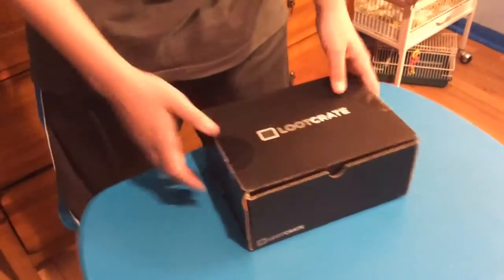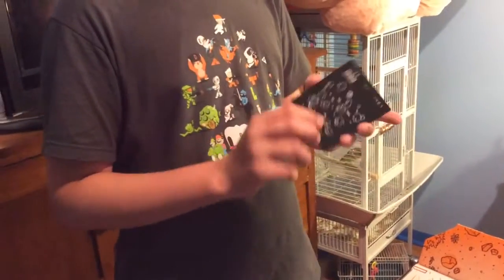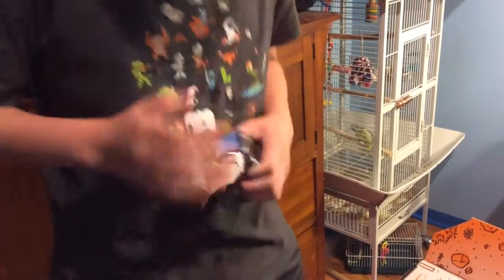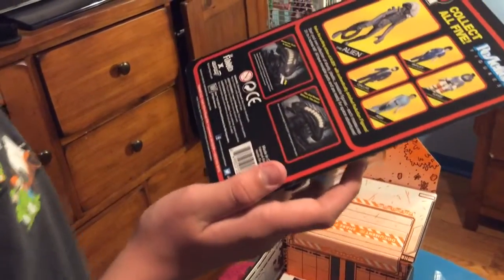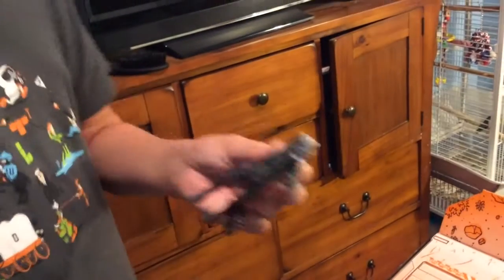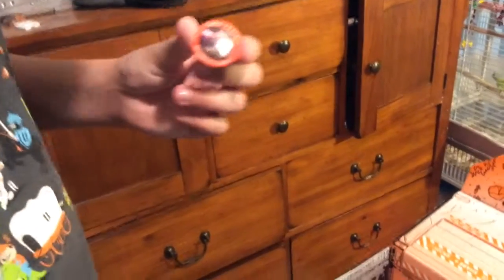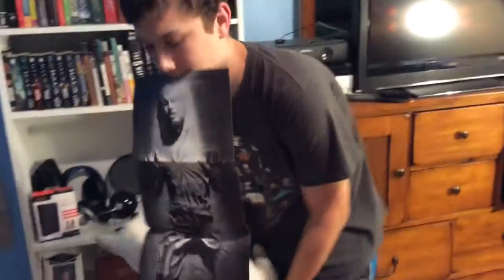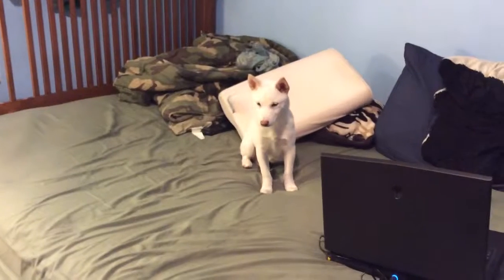SEPTEMBER LOOT CRATE UNBOXING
Featuring the incredible dissolving Alien! And a dog!